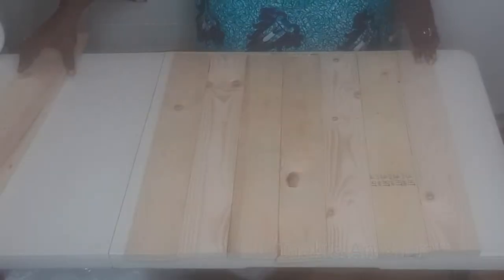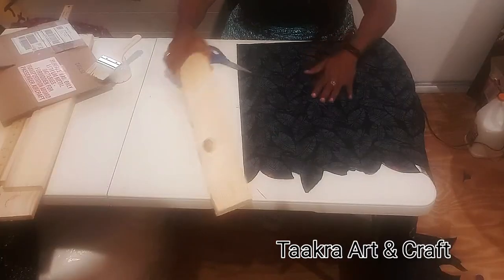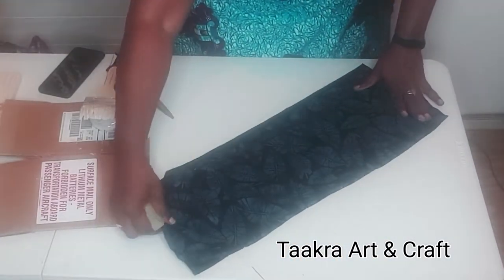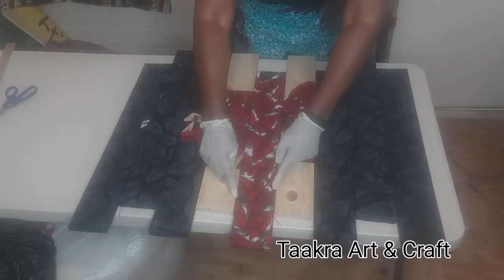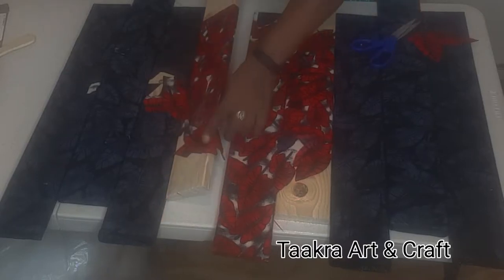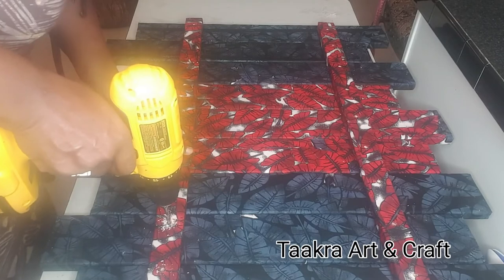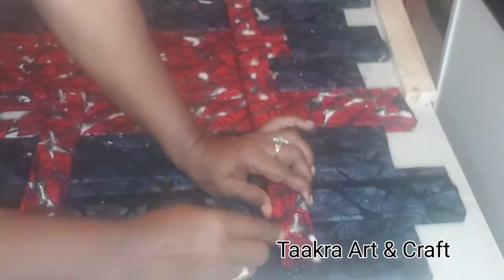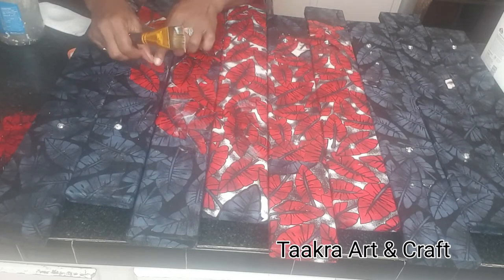EASY AFRICAN WALL ART TECHINIQUE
Todays project was inspired by an old wall hanging purchased in the local market in West Africa.  Using local Ankara fabrics you can create beautiful abstract designs easy !  When Choosing your print  remember to pick fabrics with unusual patterns and colours to match your decor.
 For todays project you will need the following

*  Ankara prints or fabrics of your choice
* Modupoge glue / Top bond
* length of ply , cut
* 1in x 1in wood for backing
* nut and bolts
* drill